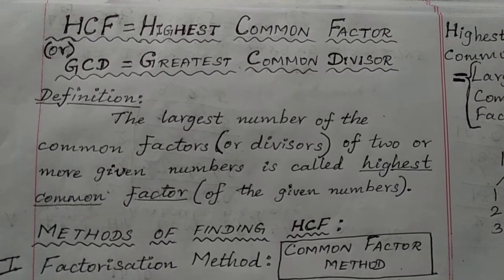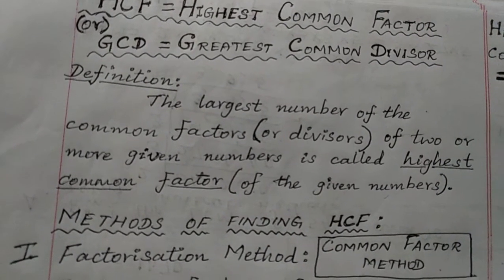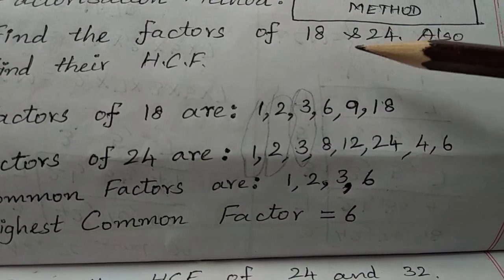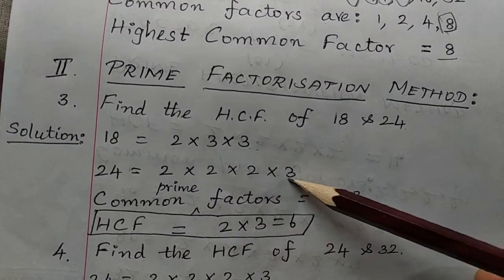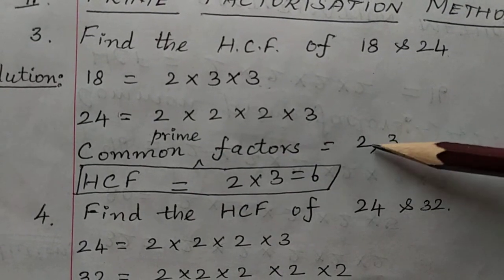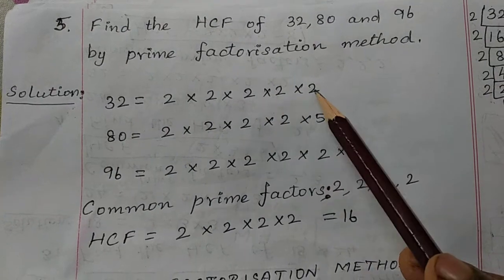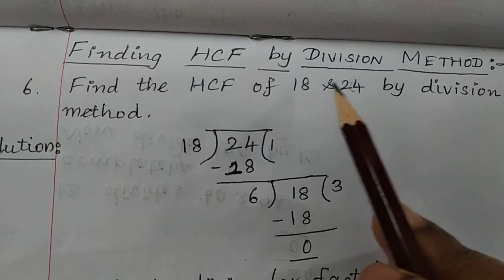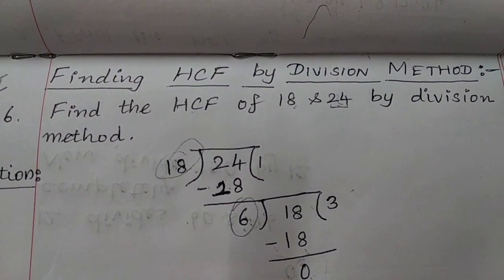HCF = HIGHEST COMMON FACTOR | GCD = GREATEST COMMON DIVISOR| CLASS 5, 6, 7 & 8| MATHS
This video discusses about:
1. definition of HCF (GCD),
2. methods of finding HCF
3. example problems.

It will be helpful for the beginners and also to those who want to recall HCF (GCD).